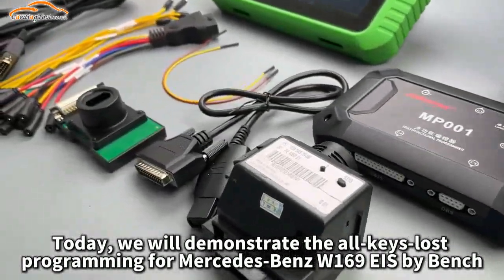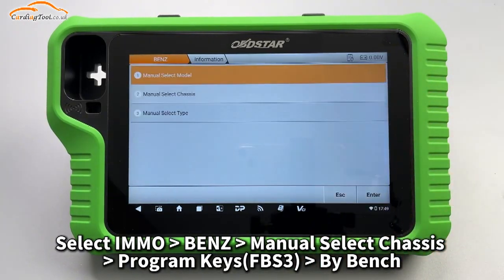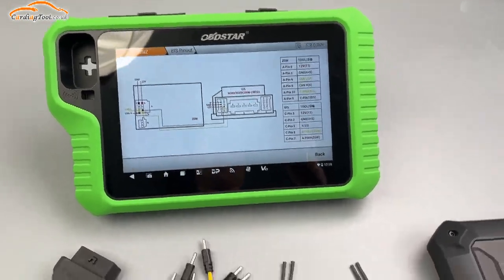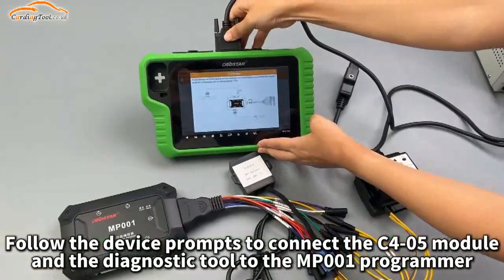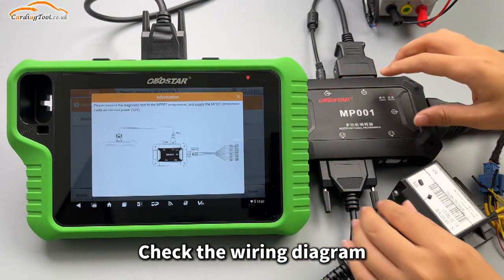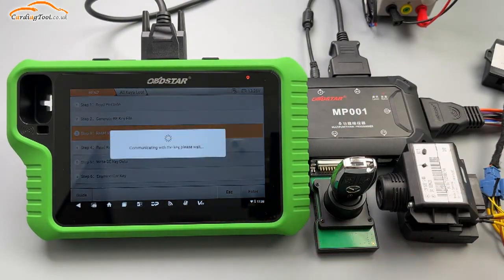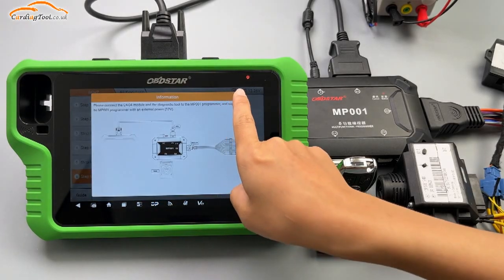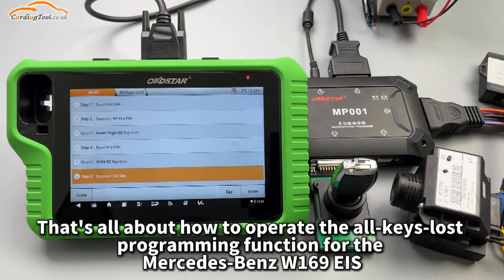OBDSTAR G3 Mercedes W169 EIS AKL Programming by Bench (CAN Protocol + Gateway) - Cardiagtool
OBDSTAR X300 Classic G3 Key Programmer with Built-in CAN FD DoIP Supports Car, E-Car, HD, Motorcycle, Marine IMMO